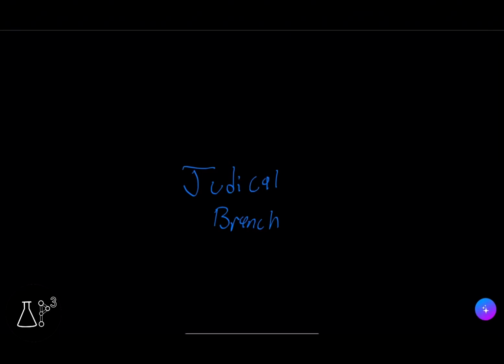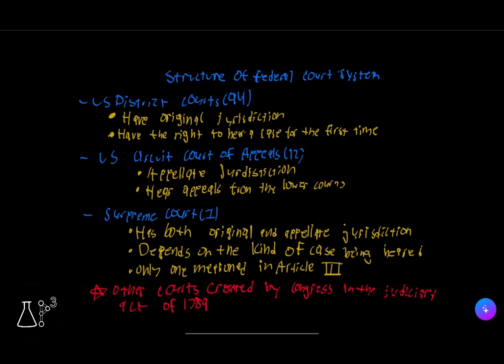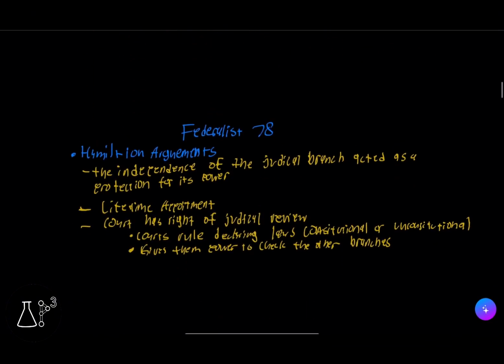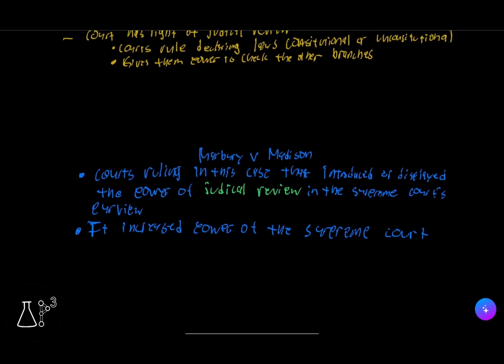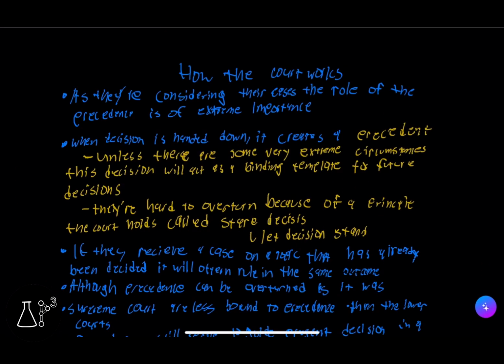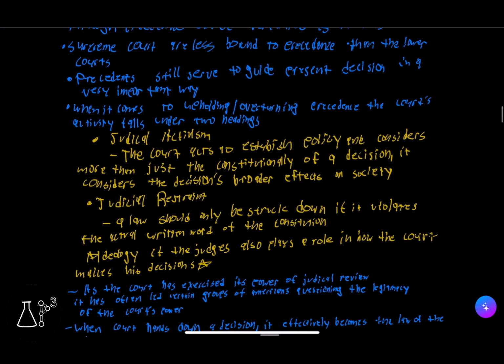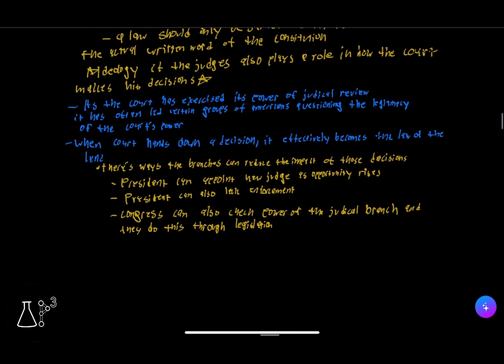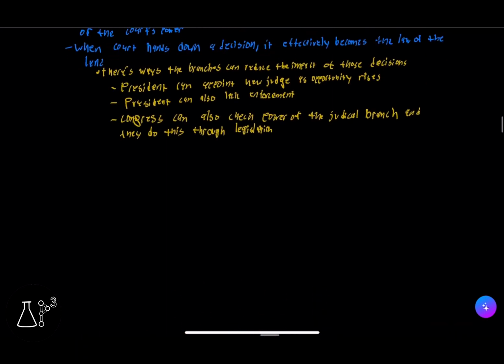AP GOV Unit 2 review Judicial Branch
This video review AP GOV Unit 2 on Judicial Branch by Jancarlos.